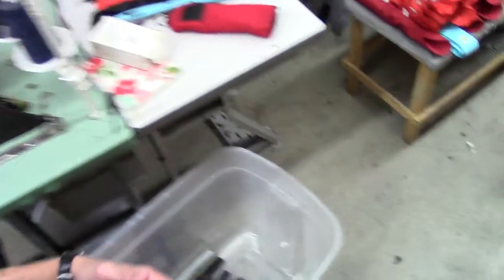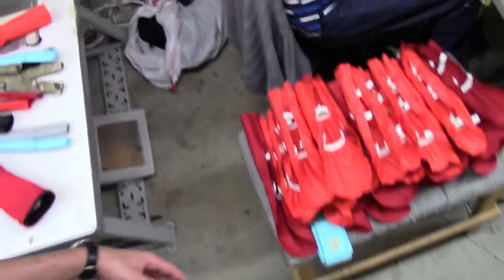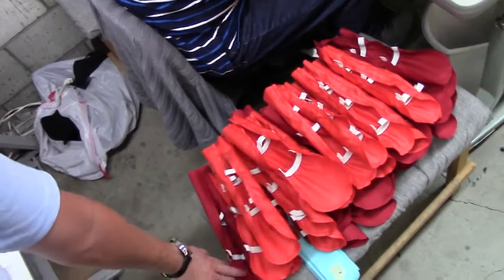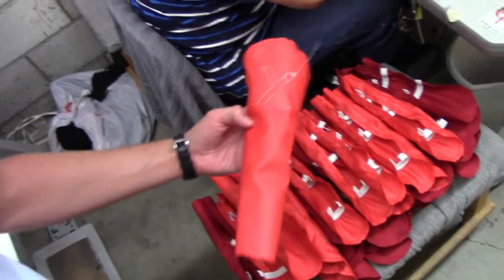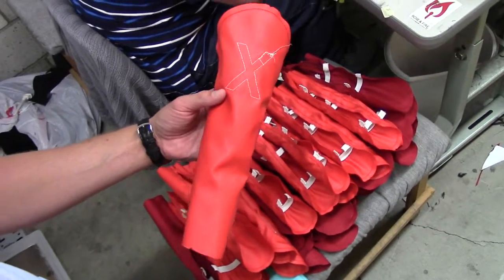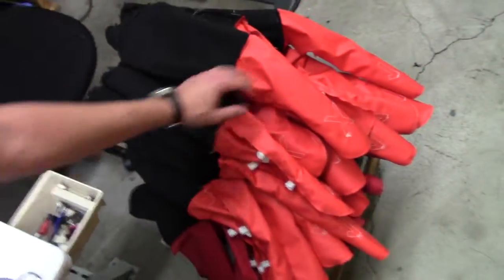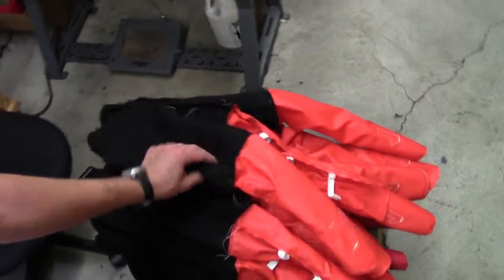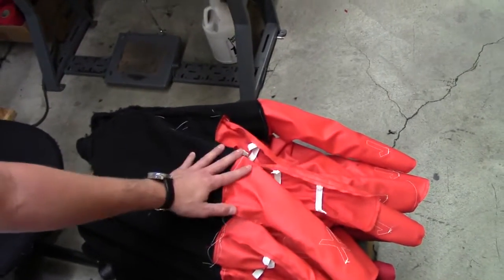Cordura Covers Update!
Mike takes you behind the scenes in our shop to show you the progress we've made on the red and orange Cordura covers!